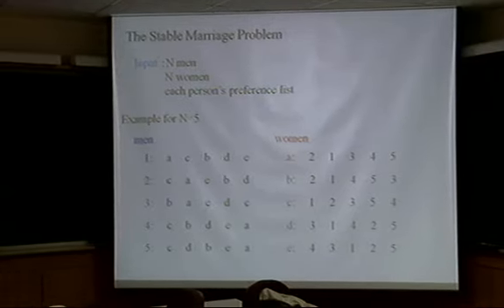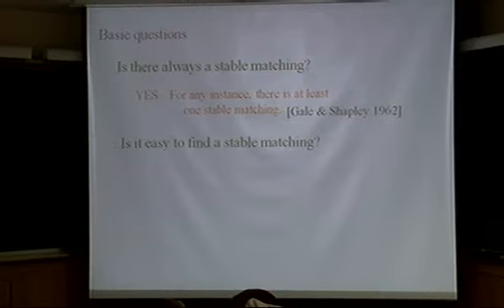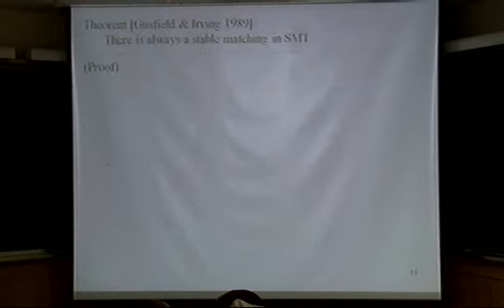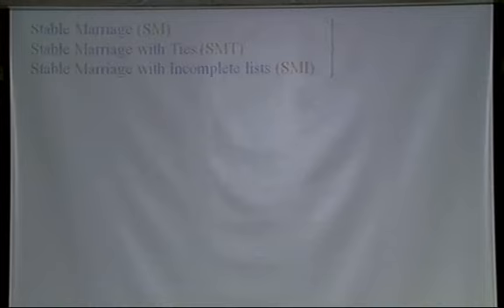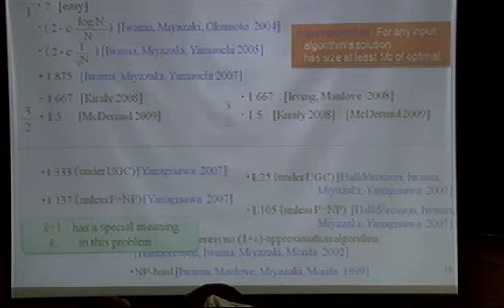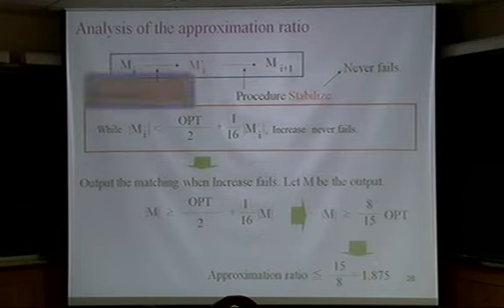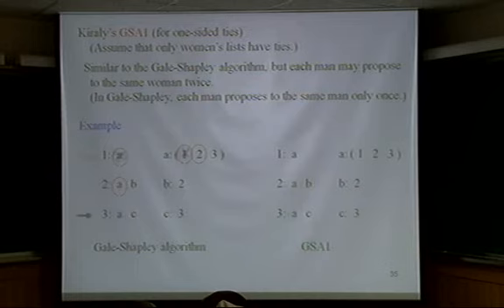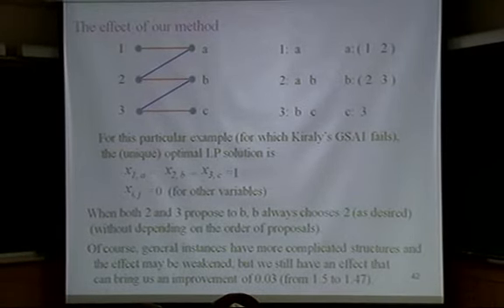Shuichi Miyazaki / Approximation algorithms for finding maximum stable matchings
Shuichi Miyazaki (Kyoto University) / 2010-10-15